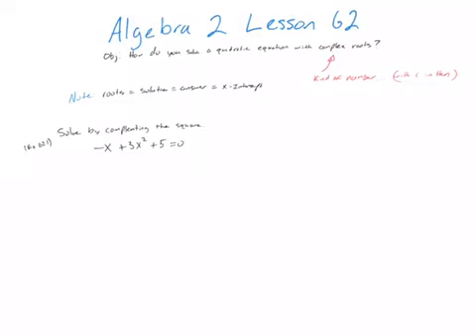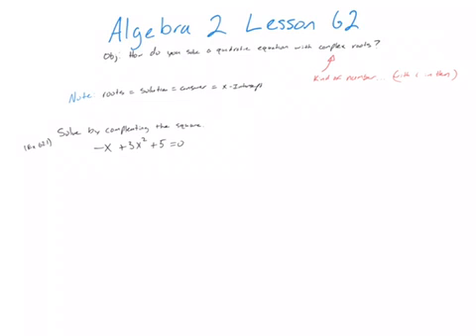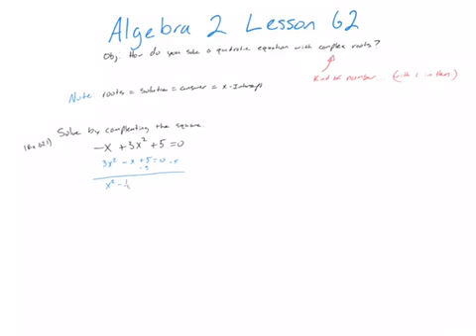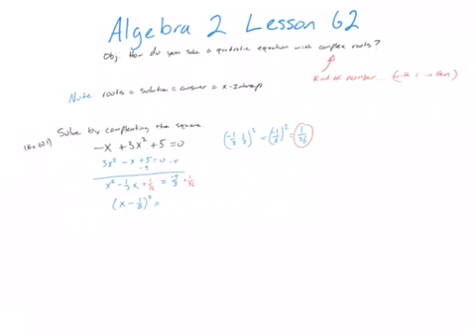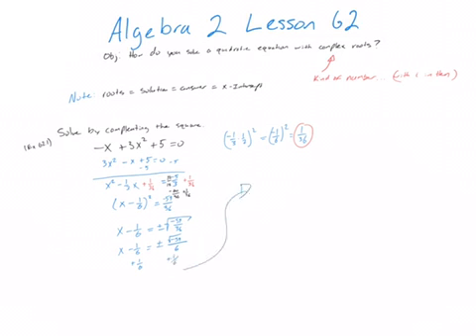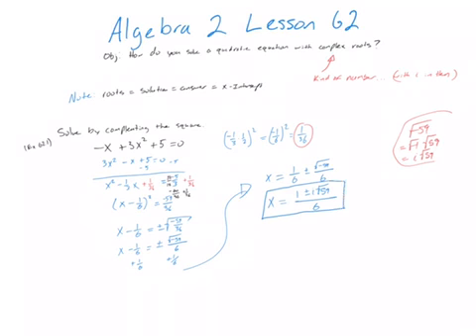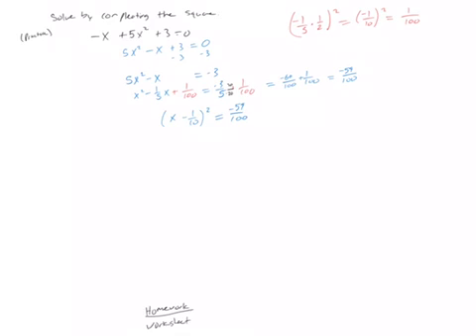Algebra 2 Lesson 62